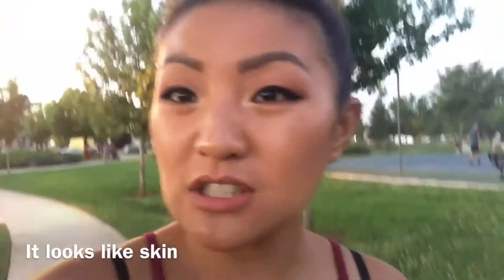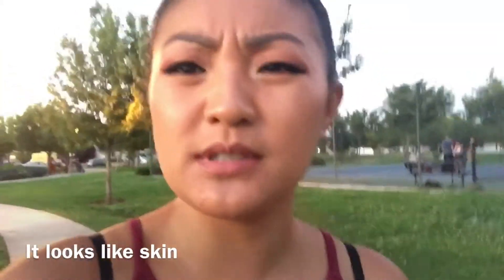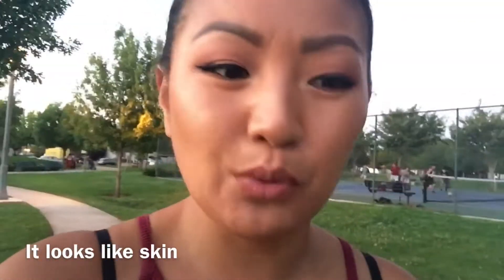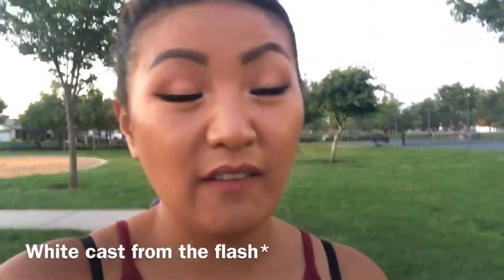Review &wear test on COVERGIRL Healthy Elixir foundation!!!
Here's my first review wear test video!!! I really like these kinda videos so I decided to make one too. I hope it was helpful and that it helped you guys out one way or another. As u can tell I really liked this foundation for a everyday foundation.